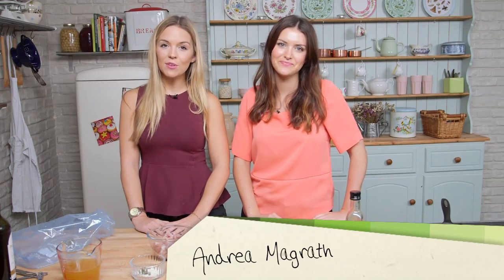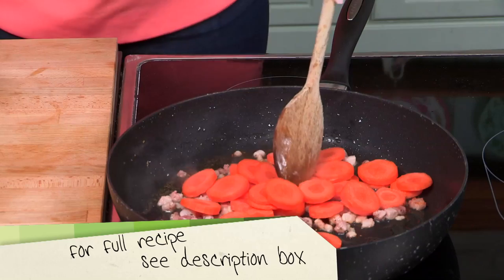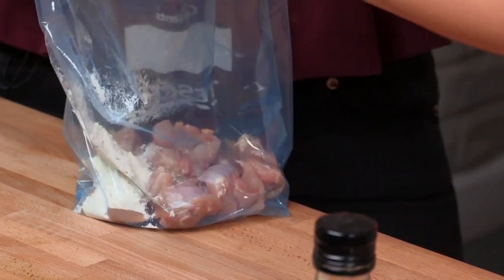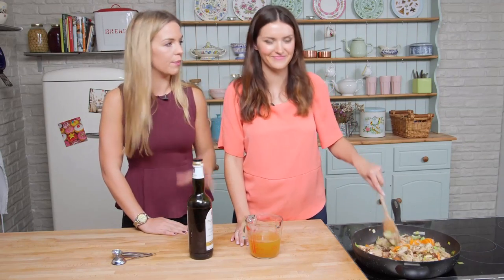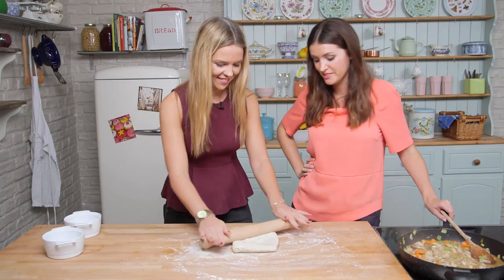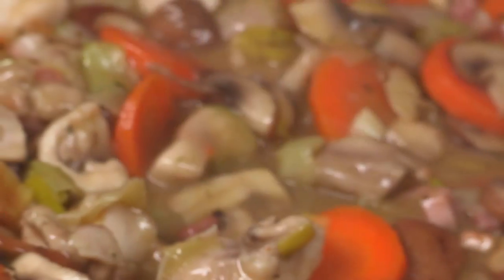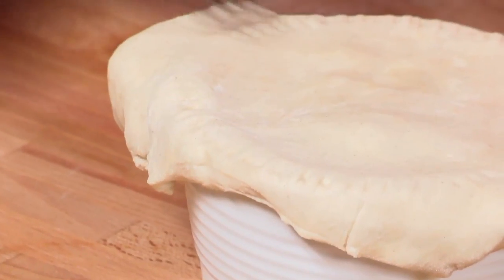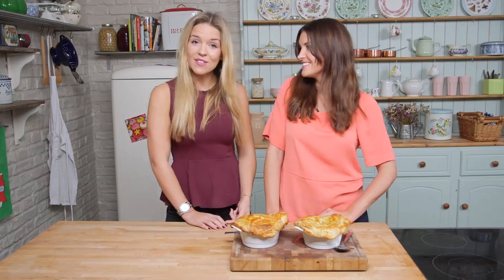Chicken & Pancetta Pot Pies: A Spoonful Of Comfort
In this episode of A Spoonful Of Comfort Andrea and Sarah show you how to make deliciously warming chicken and pancetta pot pies. Serve on their own with some steamed veg and mashed potato.

Ingredients:

80g pancetta cubes
1 leek, sliced
1 carrot, sliced
1 tbsp garlic infused olive oil
125 grams chestnut mushrooms, sliced
250 grams chicken breast or thigh, cut into bite size pieces
1/3 cup (30g) plain flour
salt and pepper
½ tsp dried thyme
1 tbsp (14g) unsalted butter
300ml chicken stock
1 tbsp marsala
all-butter ready-rolled puff pastry
1 large egg, beaten

Pre-heat oven to 220'C. Fry the pancetta in a large heavy based frying pan with the oil, then add the carrots and leek and allow to cook for 5 mins, stirring regularly.

Add the flour and dried thyme to a freezer bag and toss with the chicken pieces until completely coated. Add the butter to the pan, then the chicken and flour mix and fry the chicken until it is browned on the outside. Pour in the stock and marsala and allow to bubble away for 10 mins until the sauce has thickened.

While this is happening, place the pie dishes upside down on to the pastry and cut an approximate circle larger than the pie dish. When cooked, ladle the pie filling into the dishes. Wet the rims of the pie dishes with a little water and place the pastry over the top and press the edges down with a fork to seal. Snip a little hole in the centre of the pastry for the steam to escape.

Brush the pastry with egg wash then place the pie dishes on a baking tray and cook for 25 mins or until the pastry has puffed up and has gone golden.